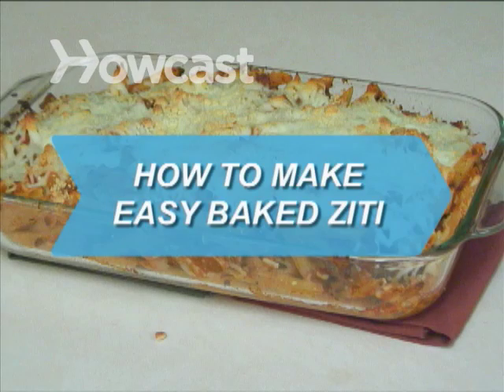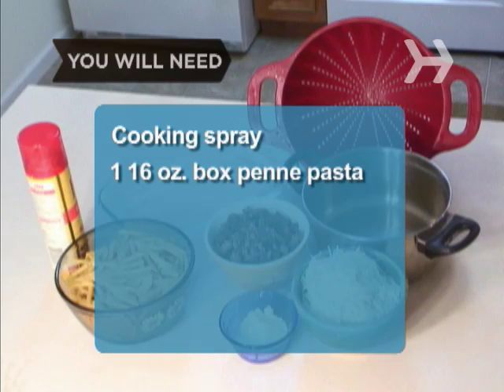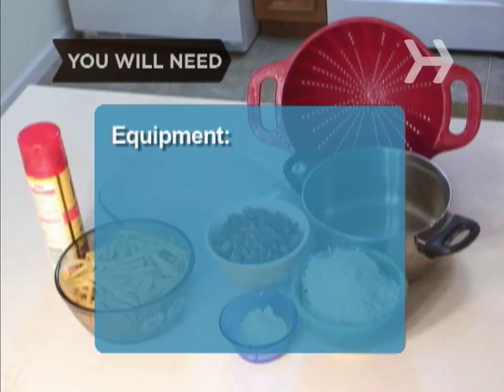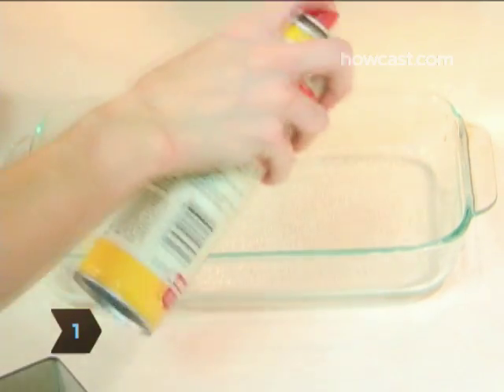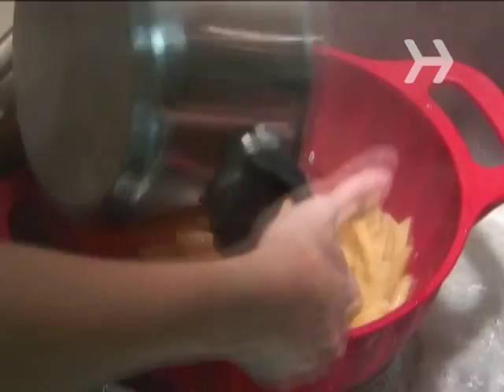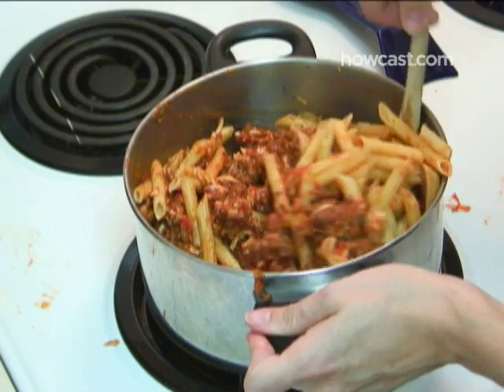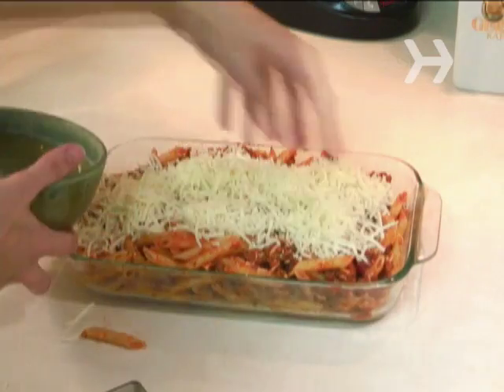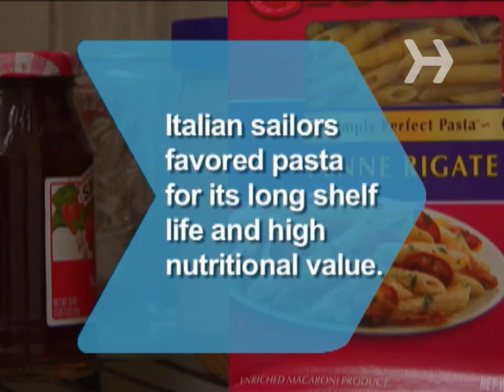How to Make Easy Baked Ziti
When you want to feed a crowd without spending hours working in the kitchen, follow these steps to make an Italian dish that's sure to please the whole family.

Step 1: Preheat oven and coat baking dish
Preheat your oven to 350 degrees and coat the two-quart baking dish with non-stick spray and set aside.

Step 2: Cook pasta and drain
Bring a large pot of water to a boil and add the pasta. Cook the pasta just less than the recommended time, drain the pasta in the colander, and return it to the pot.

Tip
Don't shake the colander – let a little bit of the water cling to the noodles to keep them moist.

Step 3: Stir the sauce and one cup of the mozzarella with the pasta
Add the sauce and one cup of the mozzarella cheese to the pasta pot. Stir and mix well.

Tip
Add cooked ground beef or sausage to give the baked ziti an extra kick.

Step 4: Pour the mixture and top with cheese
Pour the pasta mixture from the pot into the prepared baking dish, and spread the mixture smooth. Top it with the remaining mozzarella and Parmesan cheese.

Step 5: Bake for 30 minutes
Bake for 30 minutes or until the top is brown and the cheese is bubbly. Let it set for 10 minutes before serving.

As early as the 1300s, Italian sailors carried dried pasta on their voyages. Its long shelf life and high nutritional value made it a staple.